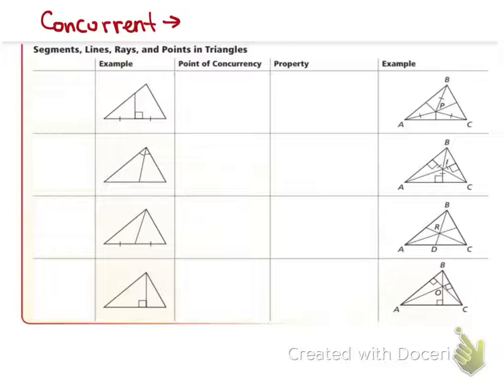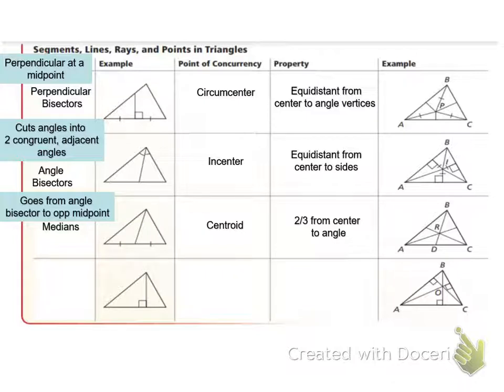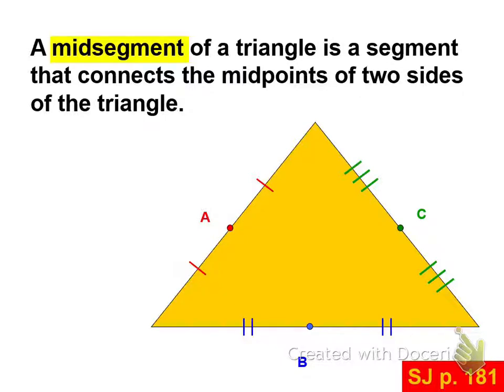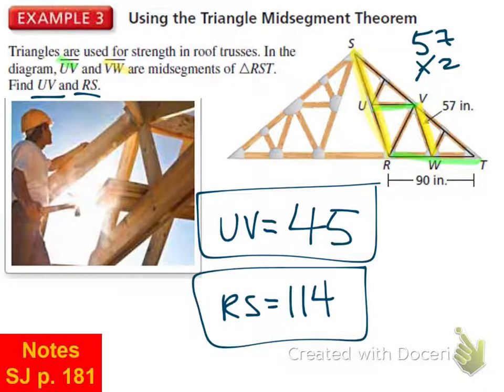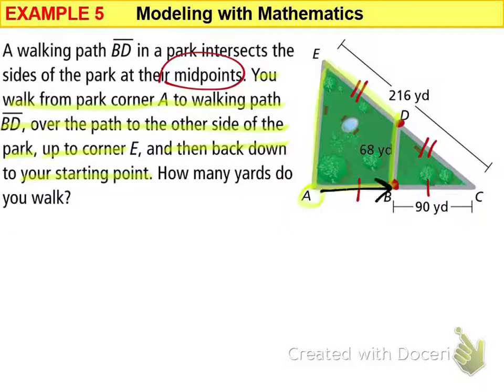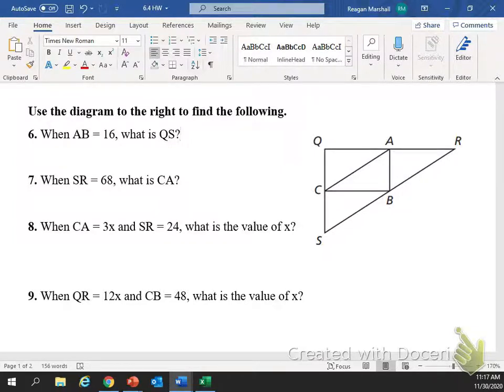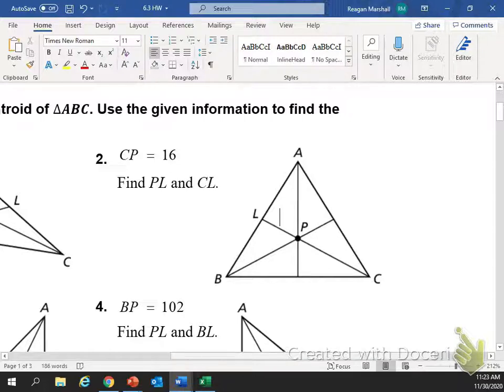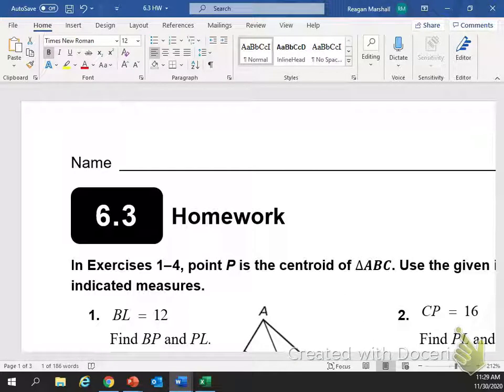6.4 Midsegments of Triangles